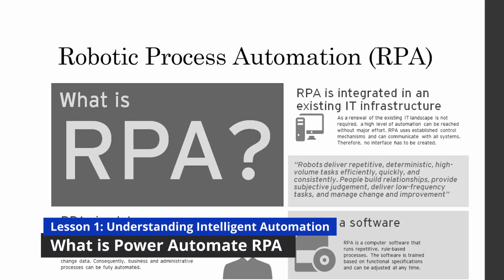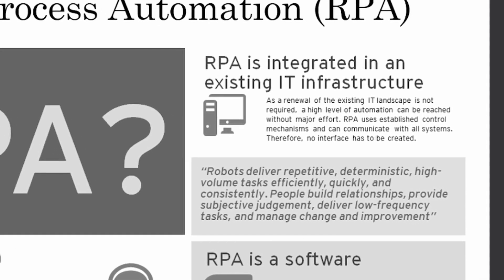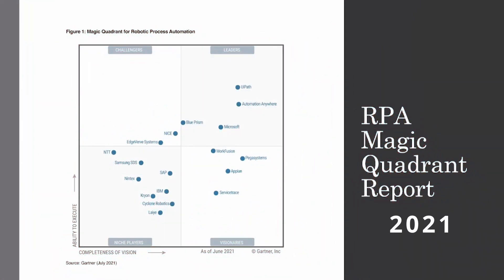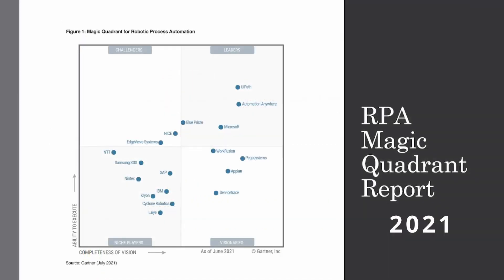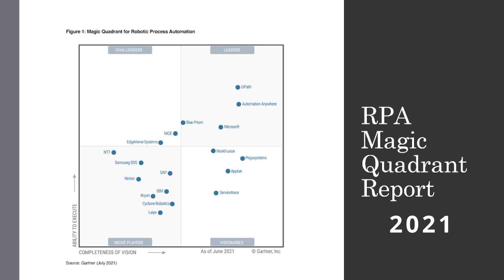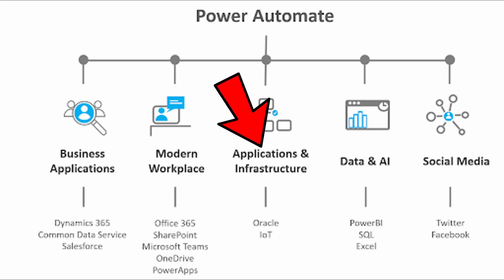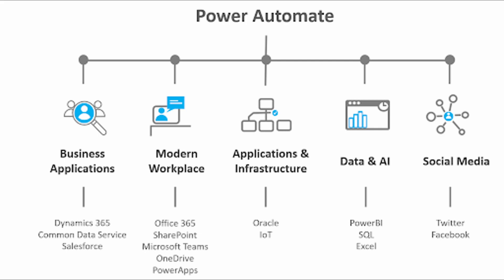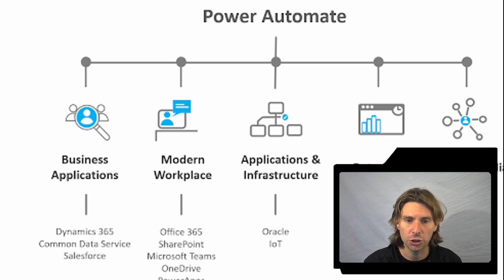What is RPA - Microsoft Desktop & Flow Complete Course [LESSON 02]